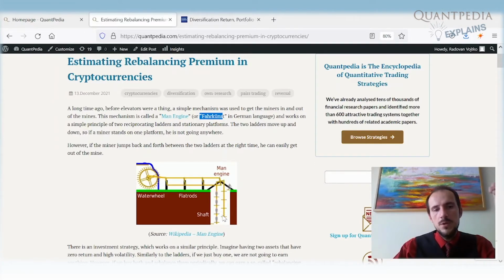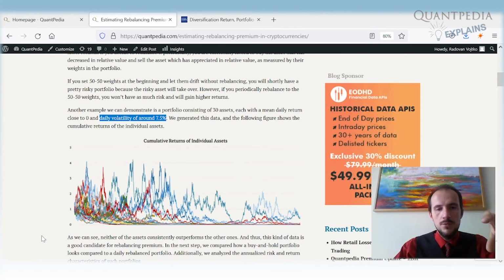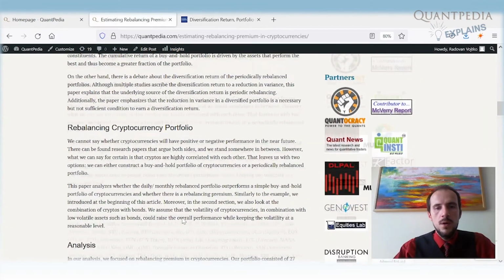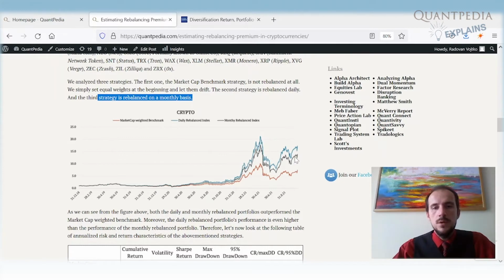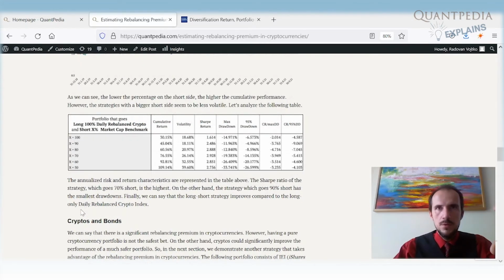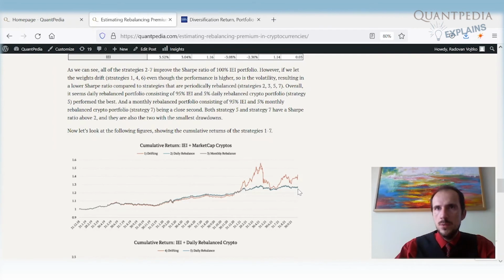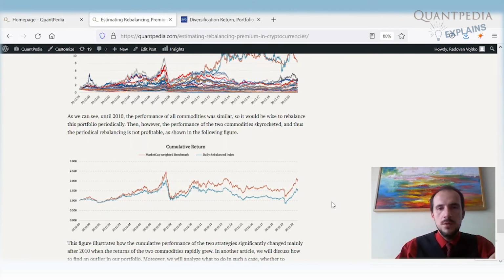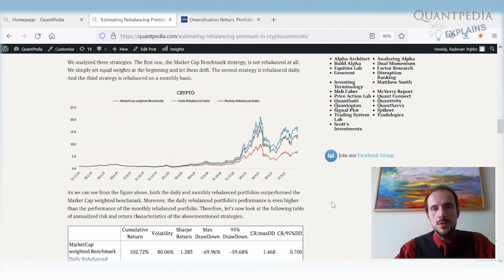Rebalancing and Diversification Return in Crypto - Quantpedia Explains (Trading Strategies)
This video will speak about the Rebalancing and Diversification Return in Cryptocurrencies, introduced by the CEO of Quantpedia.com, Radovan Vojtko.